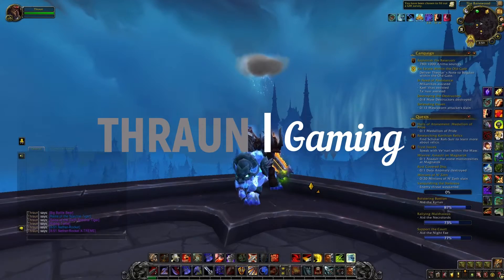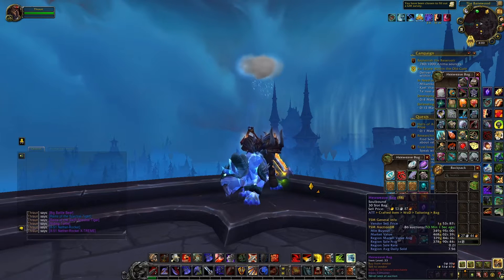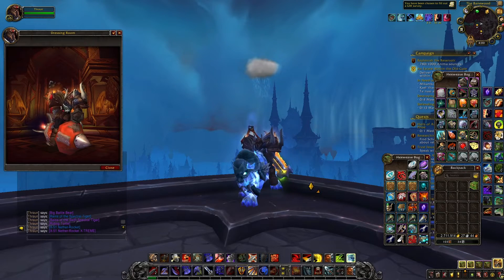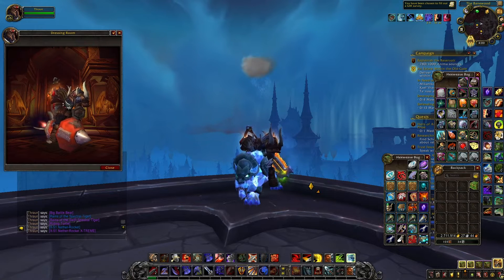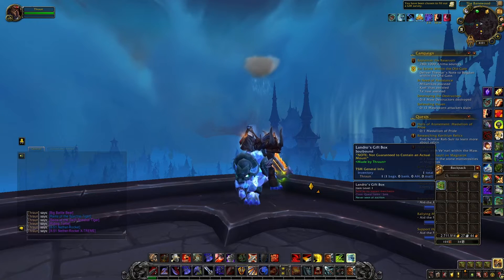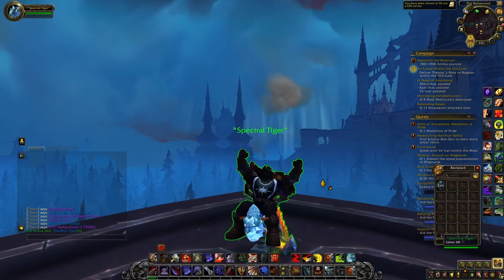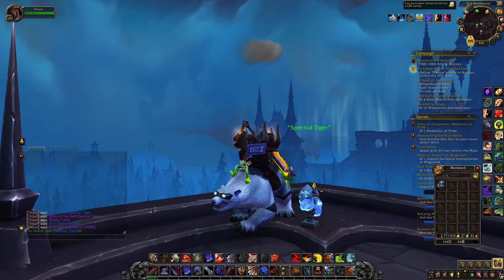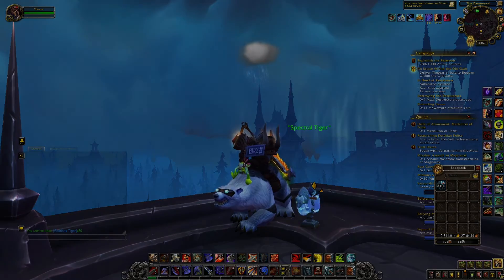WoW TCG Landro's Gift Box OPENING! #6 Chance at getting Spectral Tiger mounts!! Shadowlands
Opening #6.